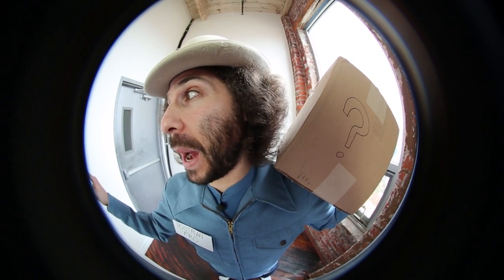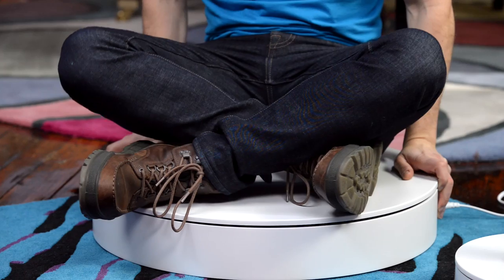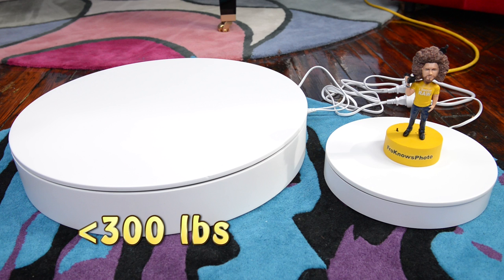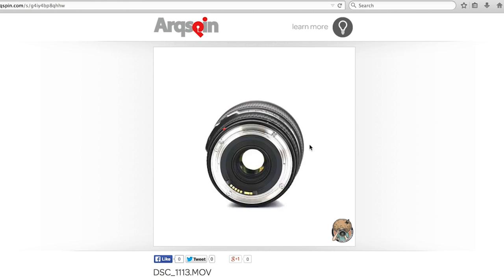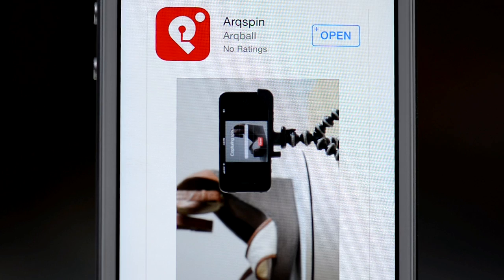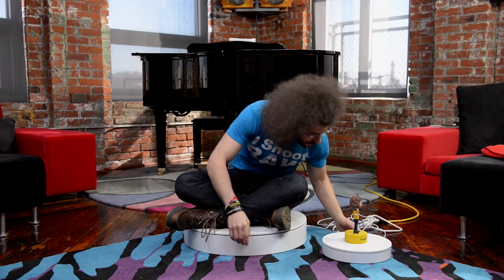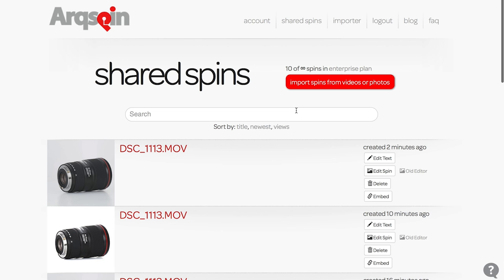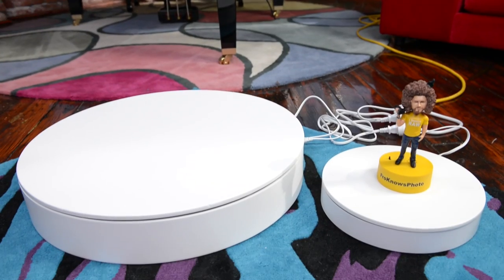This will take PRODUCT reviews to a new interactive level: Arqspin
I have been looking for a solution to step up my review game by making them interactive.  I found a company called Arqspin that creates this interactive 360 spins that showcase whatever I want very well. ‎click here to check out the spins.

I first got this idea when Todd Wolfe made a video where he spun lenses around so it would look cool on video playback.  He simply used an old DJ Hero which is not a viable option for consistent results.  After some research I found the Arqspin and purchased the big boy model which holds up to 300 pounds as well as the smaller model which does 175.

The whole idea is to allow people to interact with whatever it is I capture.  Here's how it works, you film roughly a spin and a half.  After that you upload your video (250 megs or less) to their software which creates the spin.  You have the ability to tweak the video once it's uploaded as well which allows you to pretty much get rid of the spindle if you would like.